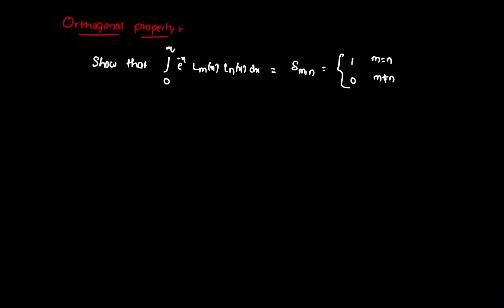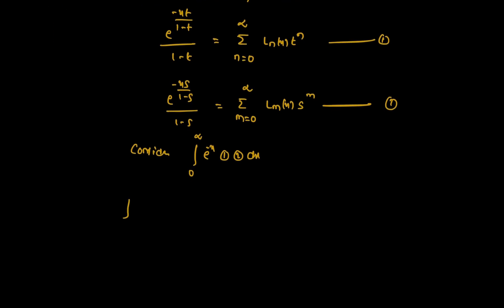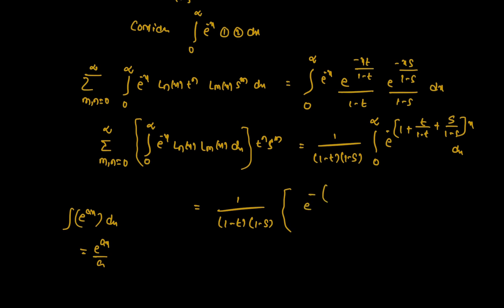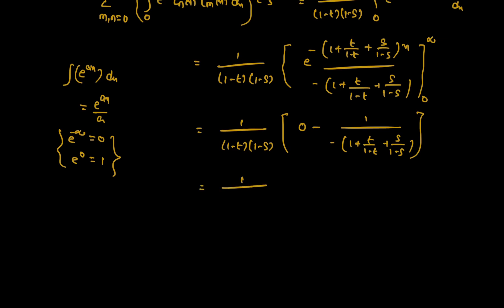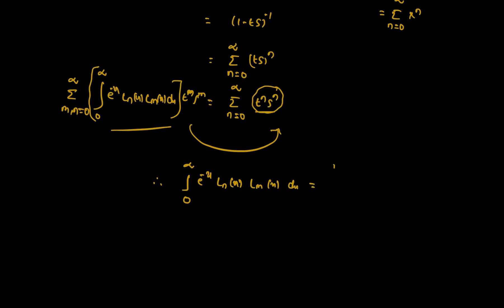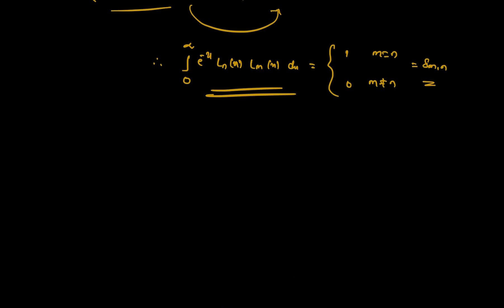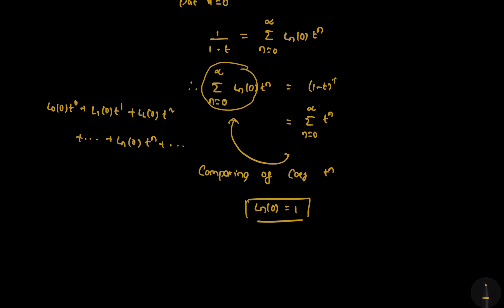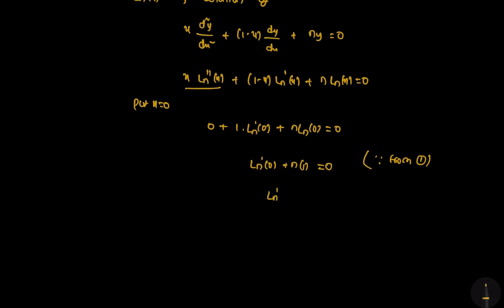Degree Mathematics || Special functions || Laguerre Polynomial part-3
This video is very important to all degree final semester students and btech students